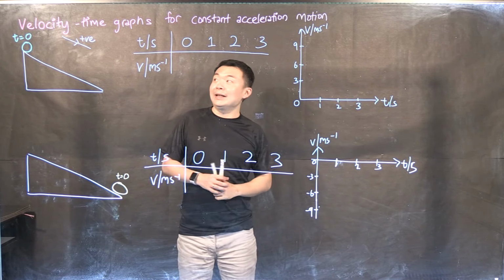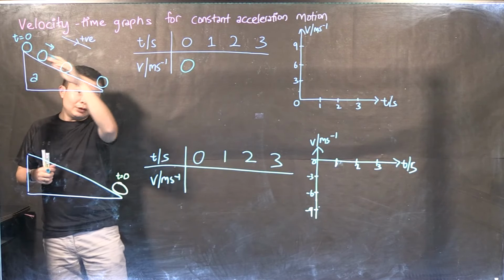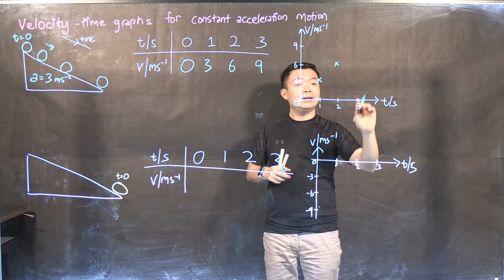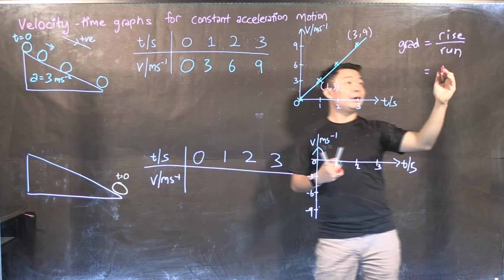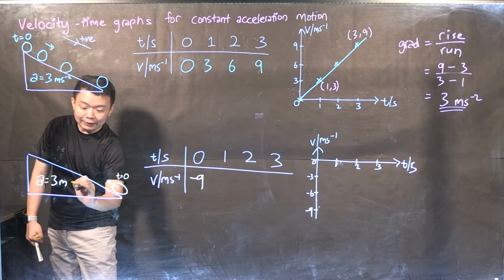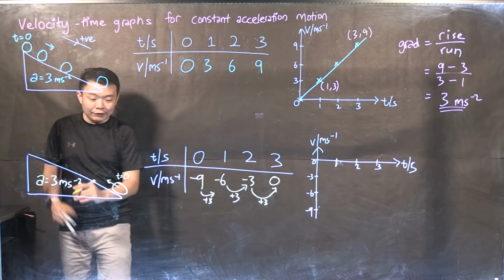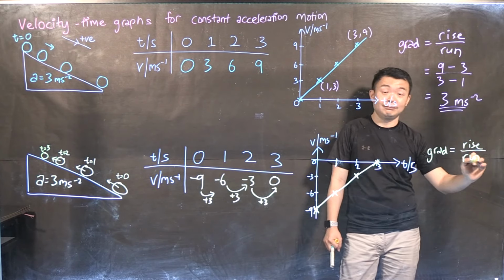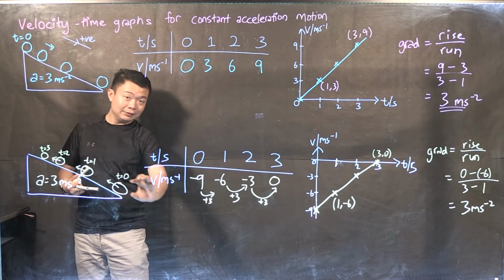Velocity Time Graphs